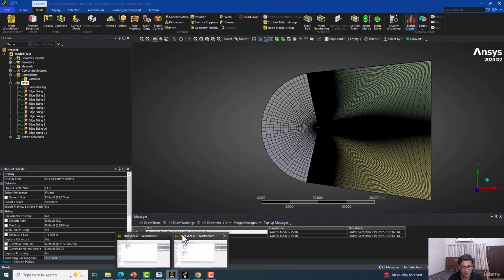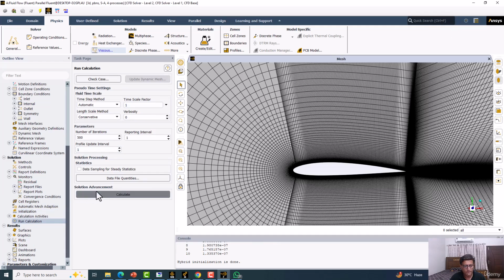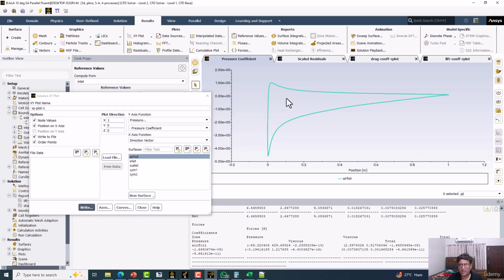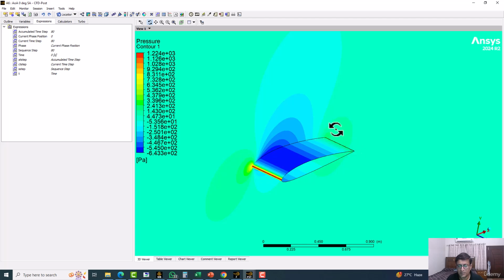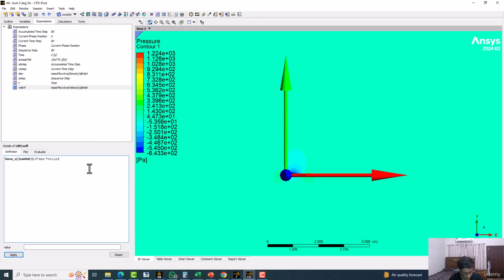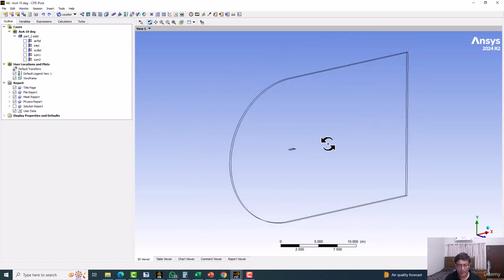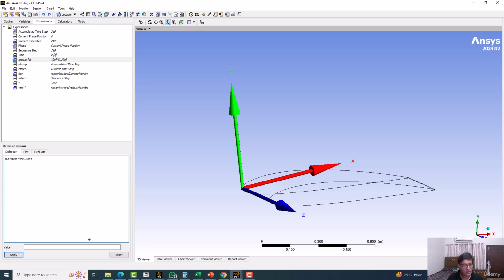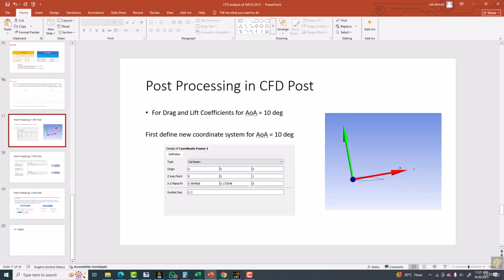(Ansys) Course 11: 196 Problem setup, solution and post processing in Fluent and CFD Post